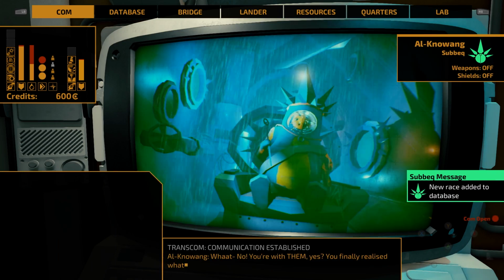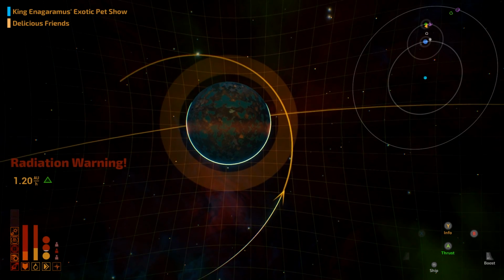The Long Journey Home Review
The Long Journey Home from Daedalic Entertainment is about a crew of four astronauts are stranded on the other side of the universe. The player is tasked with bringing the crew home, but between them is the vastness of space, new alien species to discover, and a quickly crumbling ship.